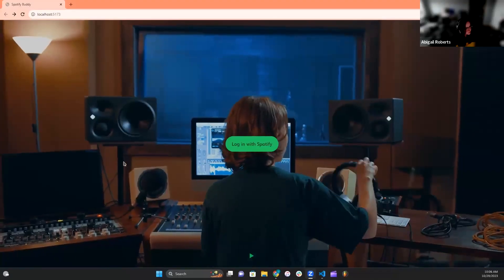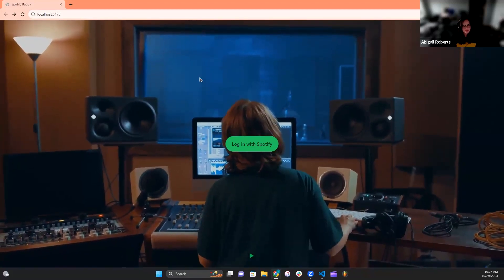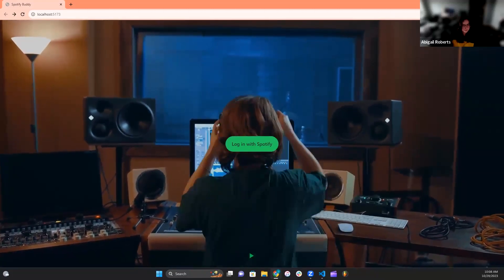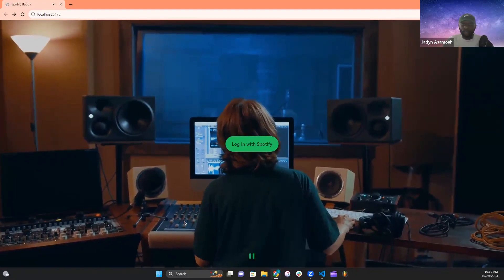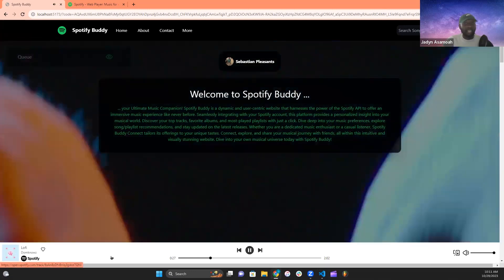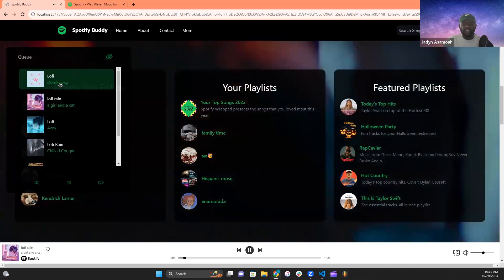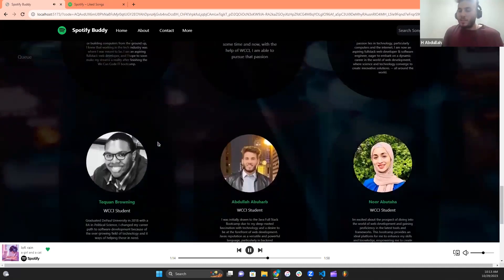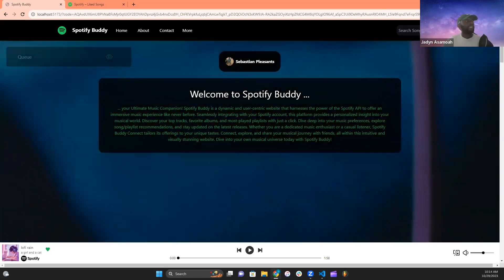Spotify Buddy: October 2023 Demo Day Final Project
This group of Amazon October 2023 graduates reveals their final project and reflects upon the programming skills they learned during their part-time bootcamp journey.